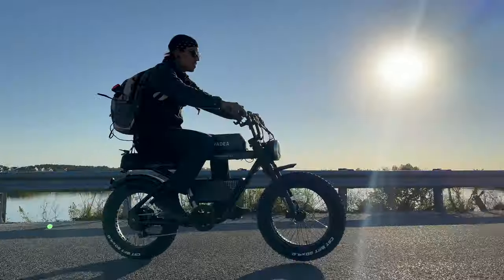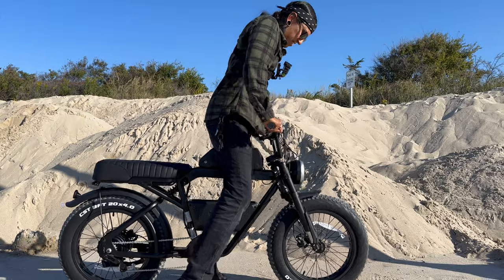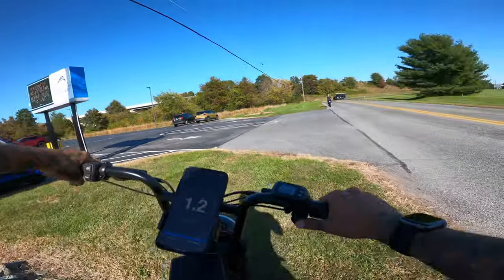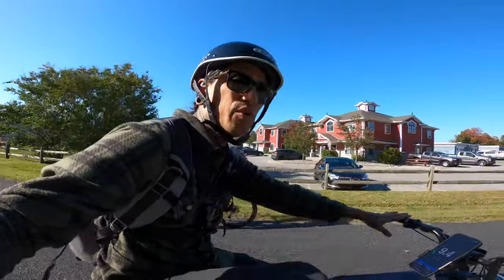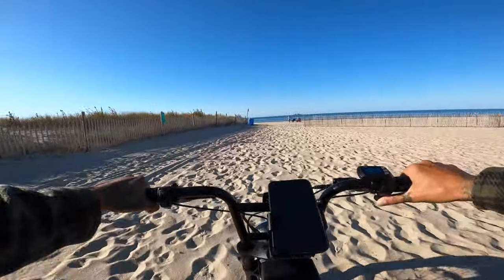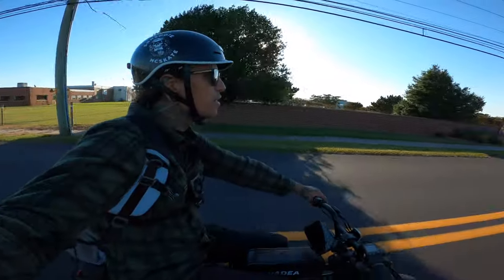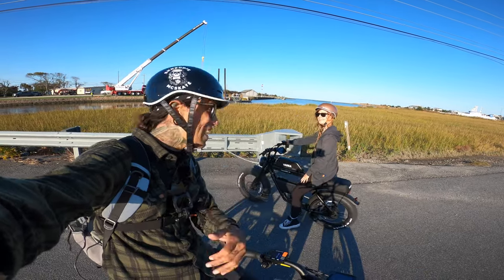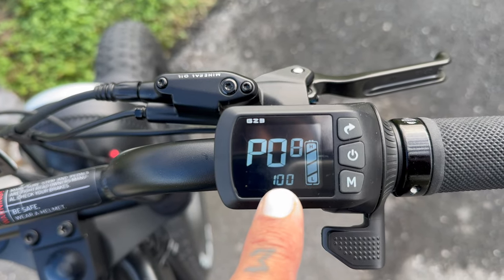30MPH AMAZON E-Bike SUPER73 CLONE: Yadea Trooper 01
Let’s test out the new Yadea Trooper 01, a street-legal, cafe racer moto style eBike with step over and fat tire features, with a powerful 750W motor, thats also great for shorter riders! We explore its top speed, hill climb capabilities, and range to see if this compact Amazon electric bike is a viable alternative to the popular Super73! Is this the best budget moto style electric bike?

Let’s explore this e-bike's specs and features that joins vintage style with modern tech together.

JOIN SHRED HEADS Community by becoming a member, supporting our channels growth. to unlock exclusive benefits.

AMAZON STORE

Rockin' the EV world, I represent the World’s Raddest Rides- specializing in Eco-friendly E-Bikes, E-Vehicles & Outdoor Adventure!   I am passionate about the EVs I represent + putting them thru the paces for you guys + ev science. I post new EV content weekly!